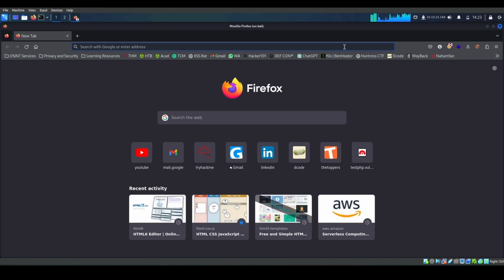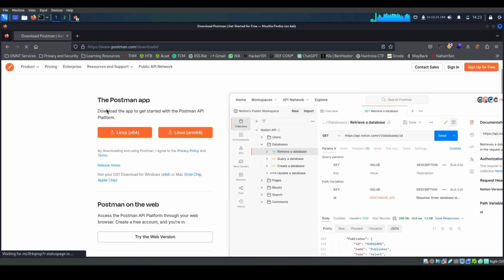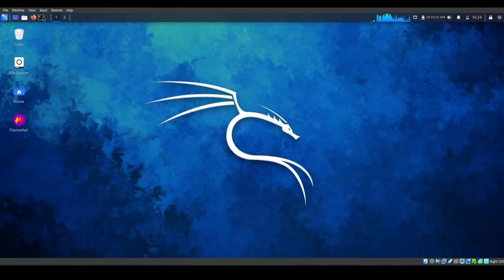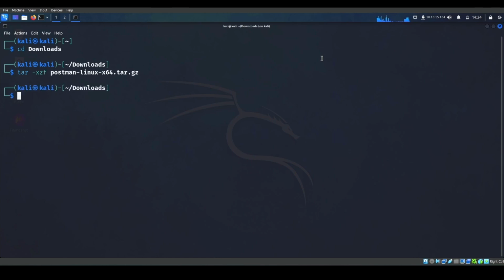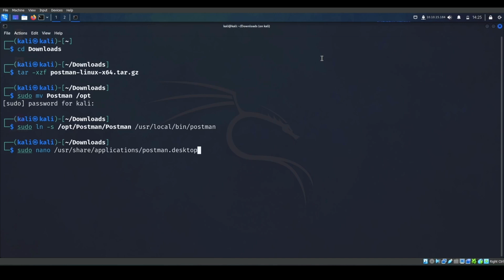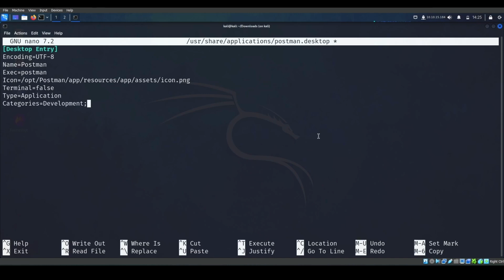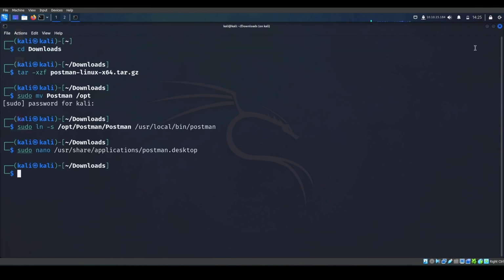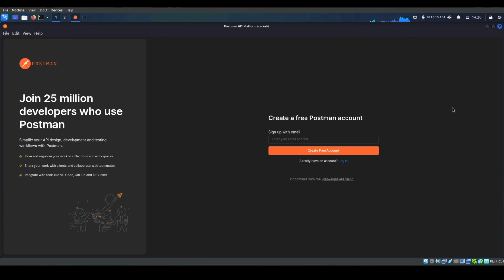Installing Postman on kali Linux for API Pentesting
Commands executed:
cd Downloads
tar -xzf postman-linux-x64.tar.gz
sudo mv Postman /opt
sudo ln -s /opt/Postman/Postman /usr/local/bin/postman

Creating desktop file:
sudo nano /usr/share/applications/postman.desktop

[Desktop Entry]
Encoding=UTF-8
Name=Postman
Exec=postman
Icon=/opt/Postman/app/resources/app/assets/icon.png
Terminal=false
Type=Application
Categories=Development;

Postman documentation referred at 1:15